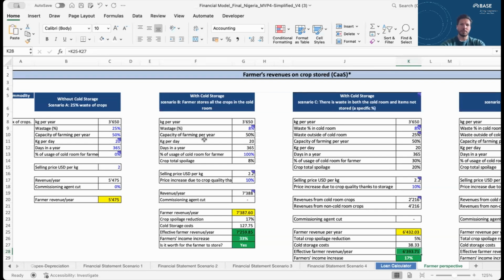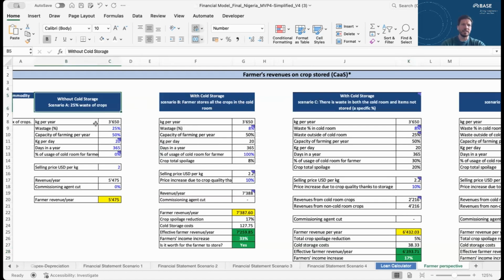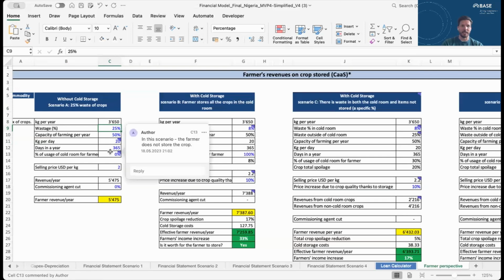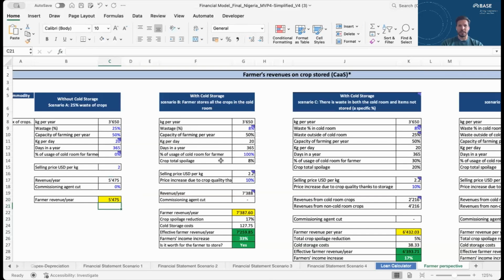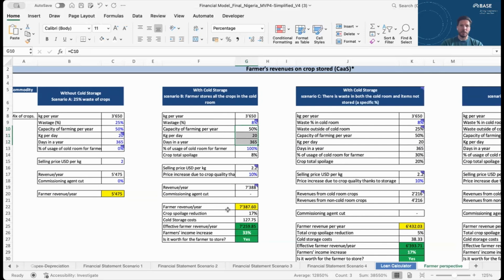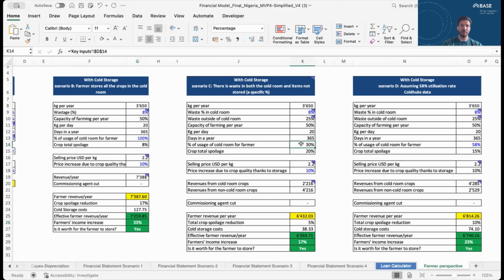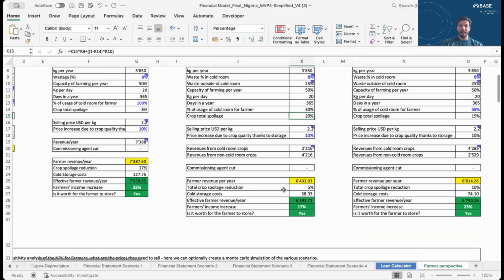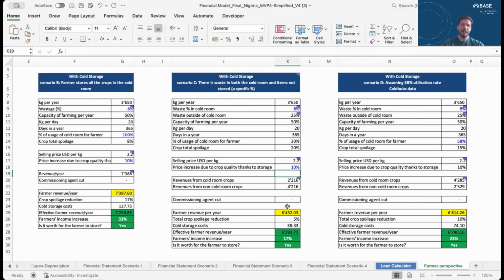Farmer's Perspective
This video offers a brief explanation of how the profitability of the "as-a-service" business model is viewed from the cooling user's perspective. It also encourages reflection on how to set pricing that maximises benefits for farmers by keeping fees fair and realistic, while balancing the business' expenses. The CaaS pricing tool allows for testing different pricing scenarios to optimise both farmer benefits and business sustainability.